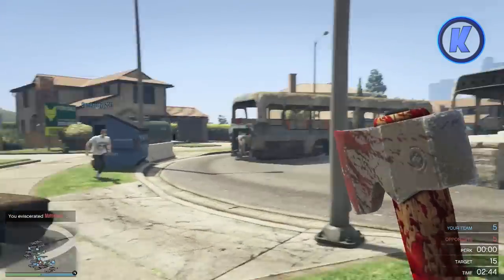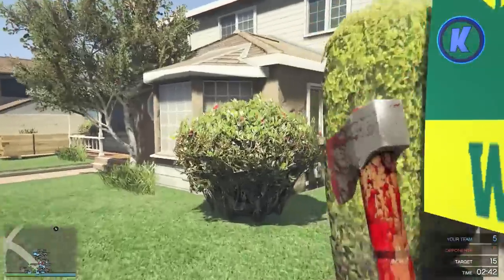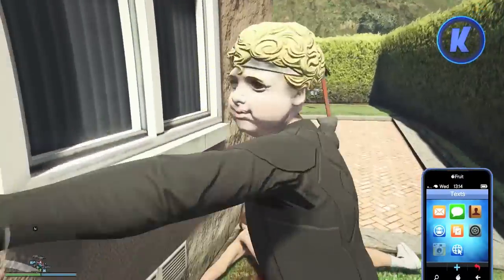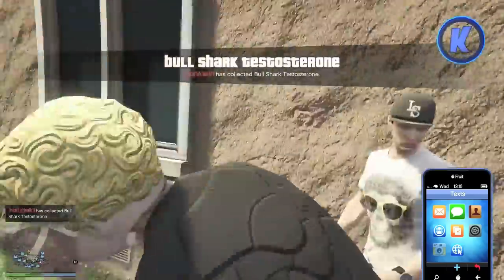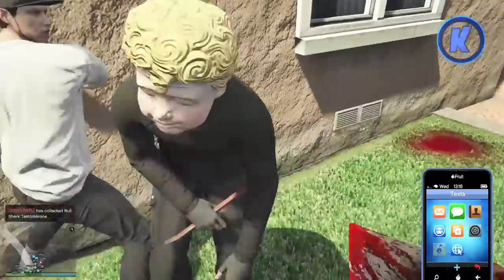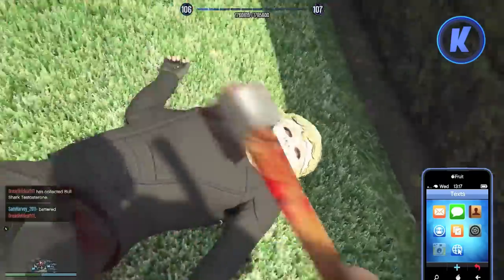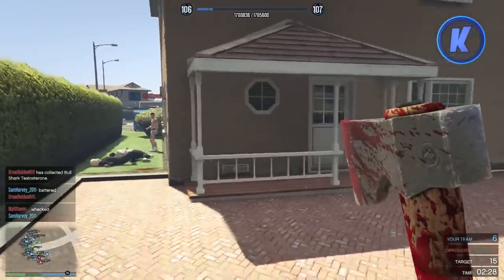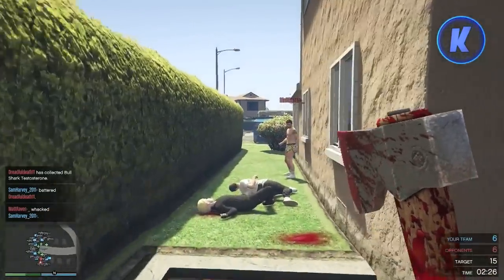GTA 5 ONLINE - THE DUKES IS THE FASTEST CAR ?